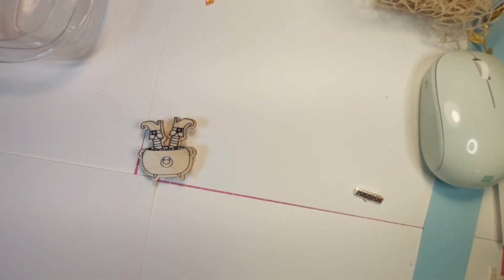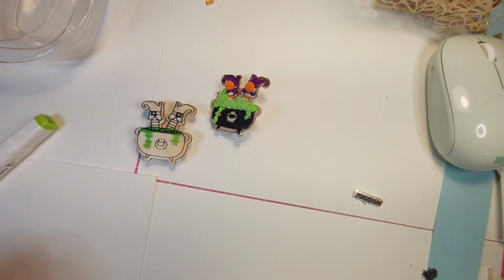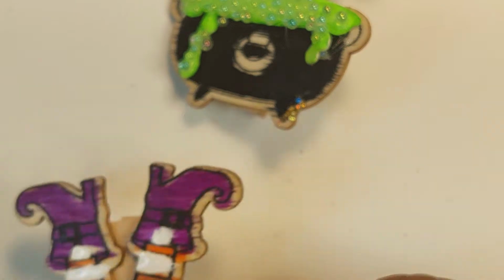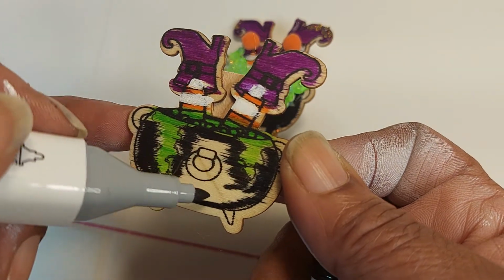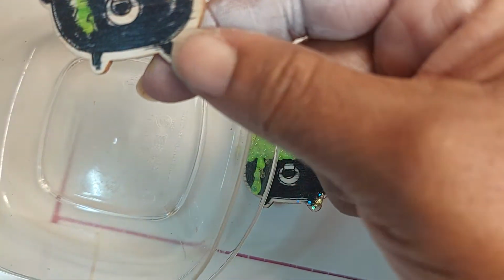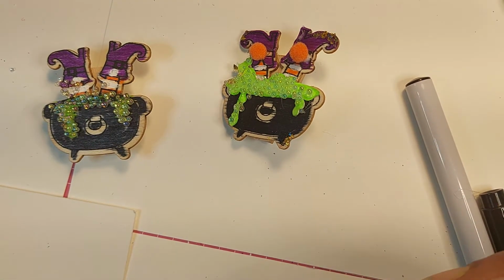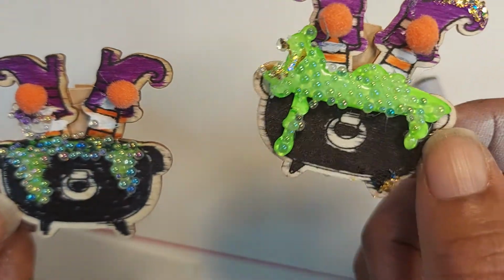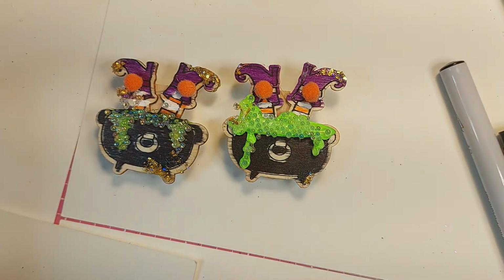halloween altered dollartree wood veneers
How to alter the wood veneers from Dollar Tree. altered for an embelishment box challenge hosted by @chapinita38  on IG